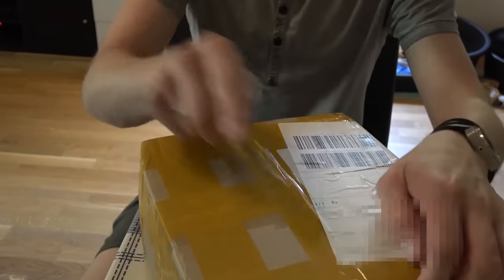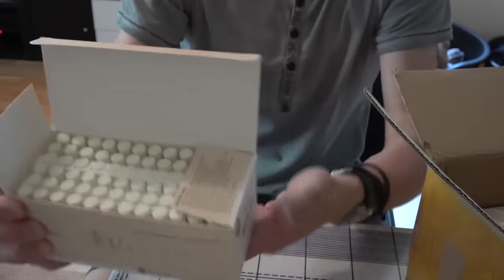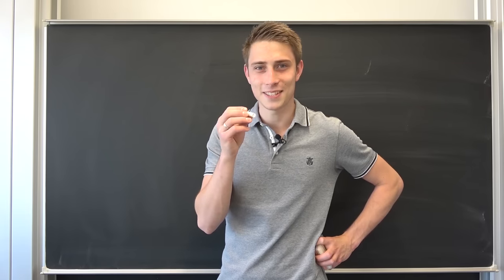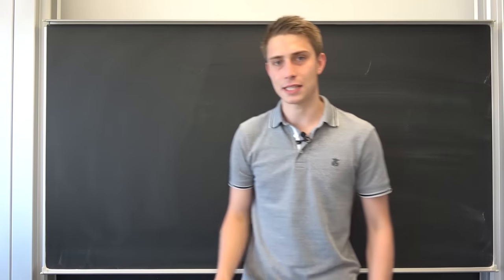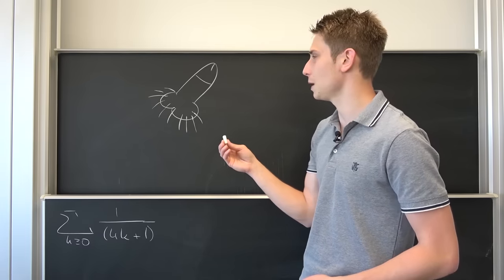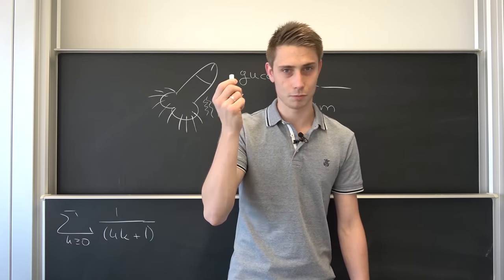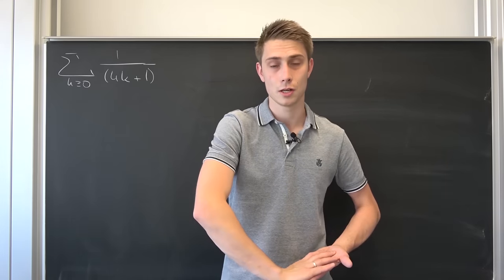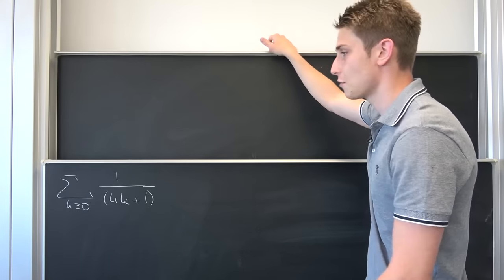I bought the World's MOST PRESTIGIOUS CHALK. Here's how it PERFORMS [ Hagoromo Chalk Unboxing ]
Wanna get a TASTE of Hagoromo yourself? :^) We'll have it available quite soon over , so make sure to check that out! =D

Here goes, enjoy the Hagoromo Show! Is the Mathematician's most favourite Chalk really worth spending so much money on? Let's find out!!! :)